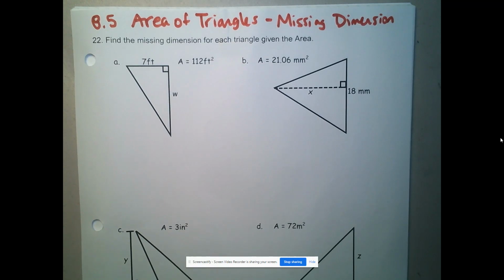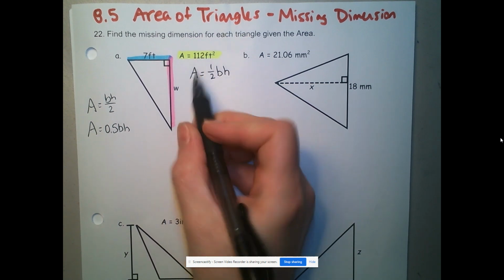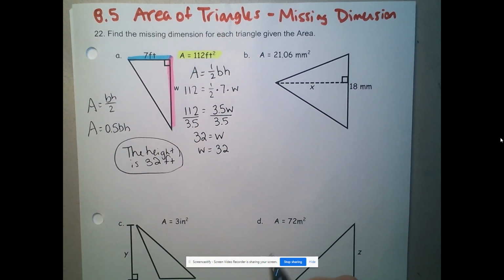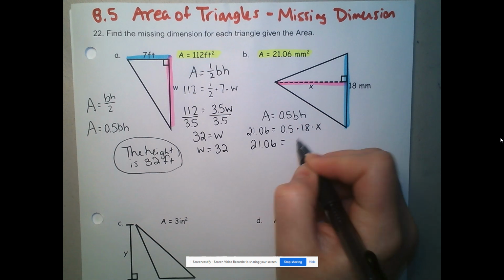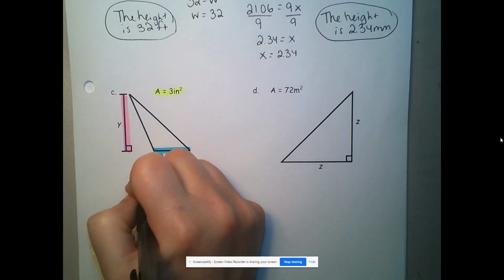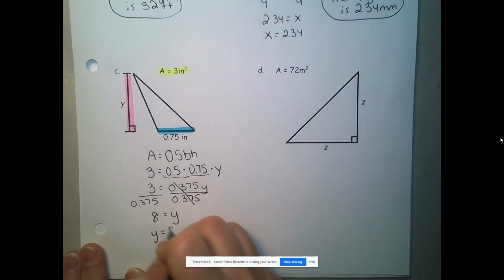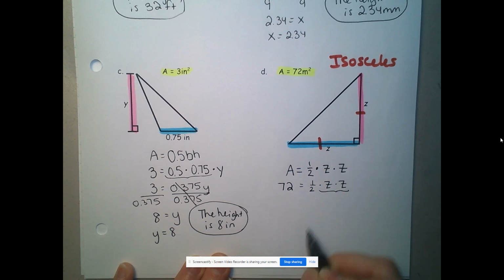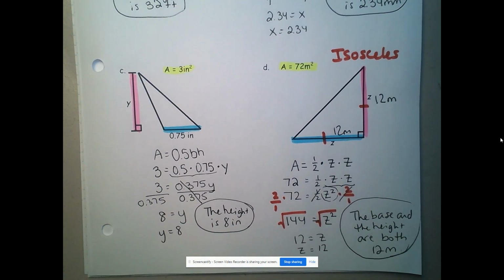8.5 - Area of Triangles - Missing Dimension (Pt. 2)